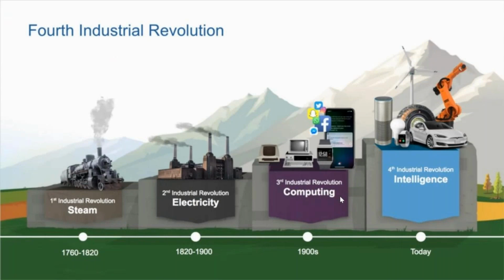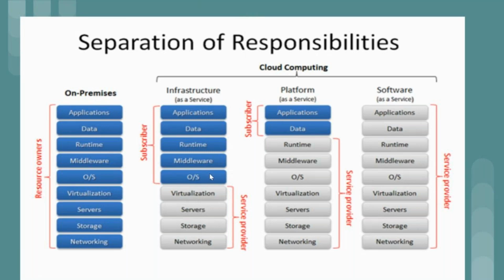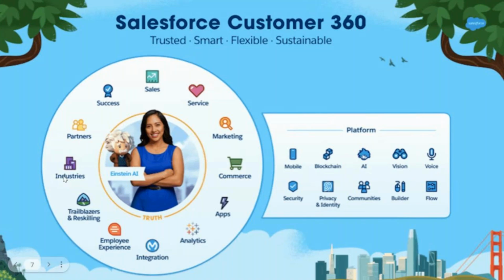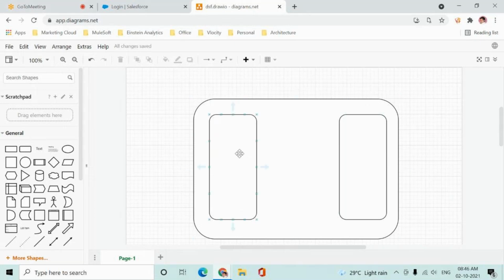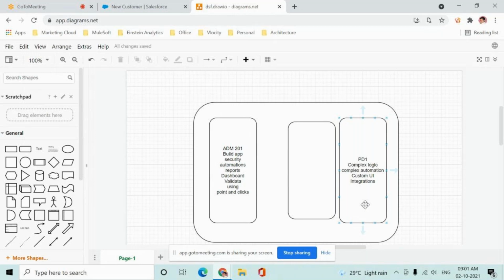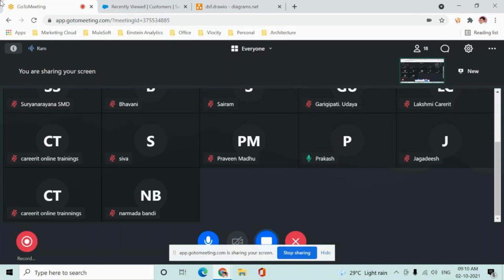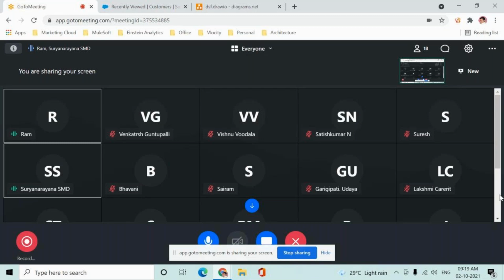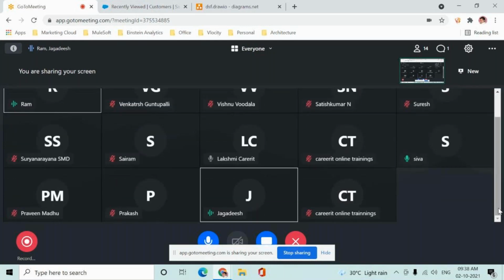Oct 2nd Salesforce Demo